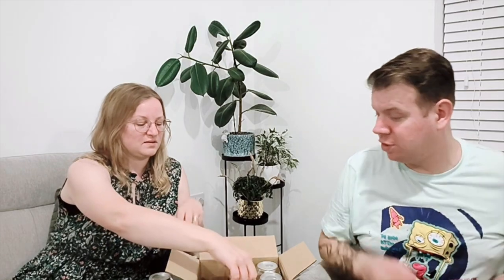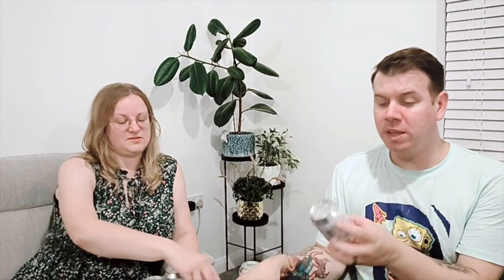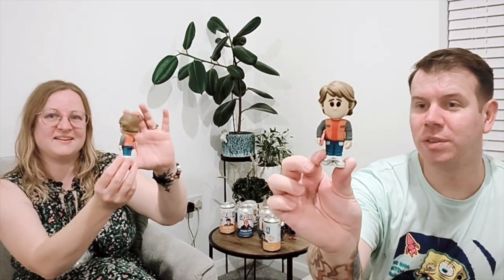Funko Soda Chase Hunt From Popcultcha - Will We Find The Chase!